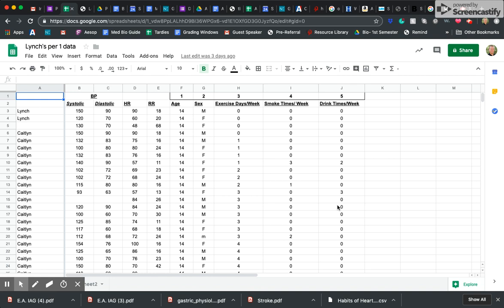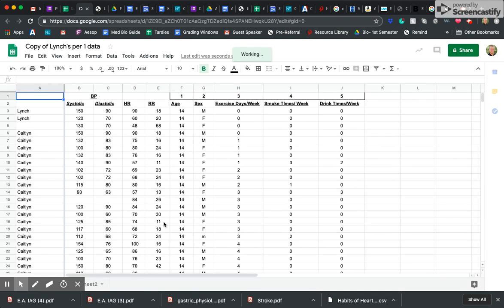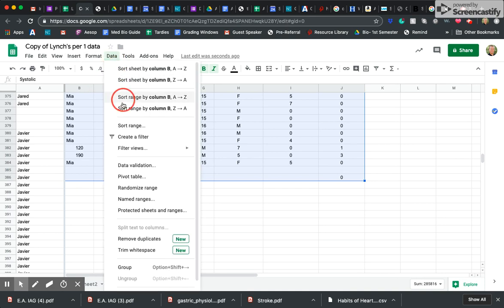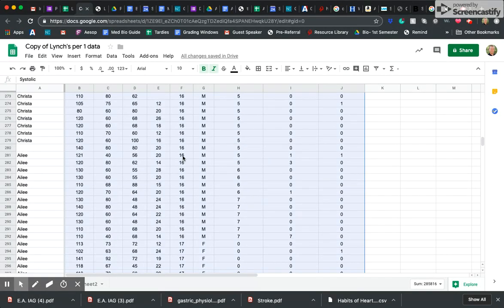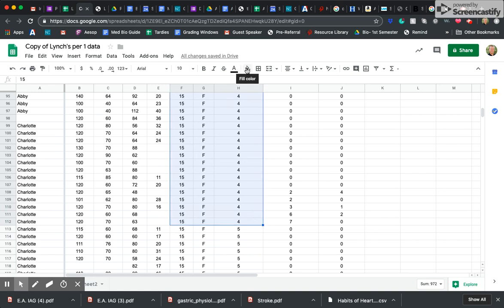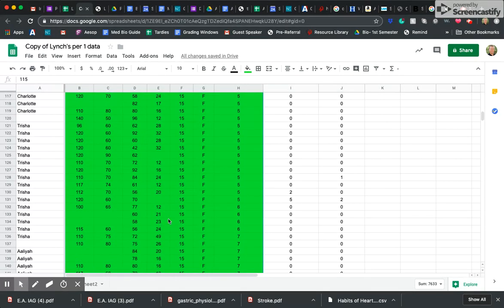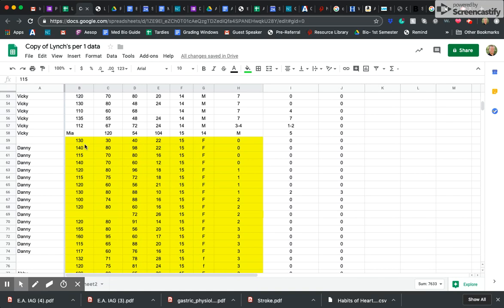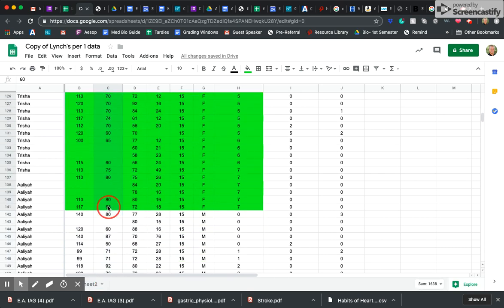May 24, 2019 7 36 AM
Data Manipulation on Sheets